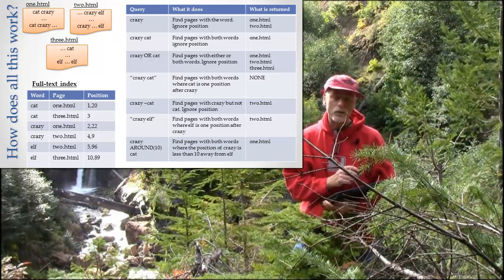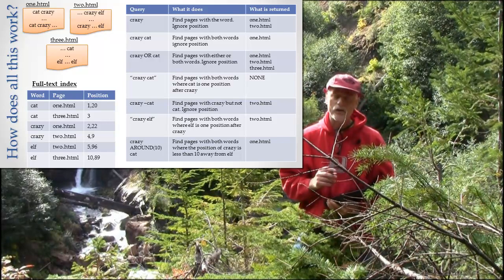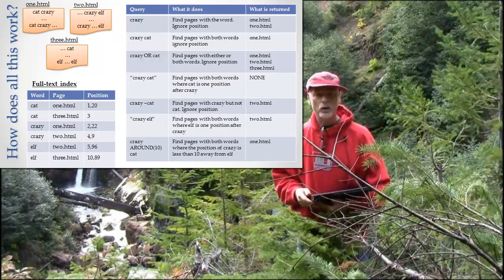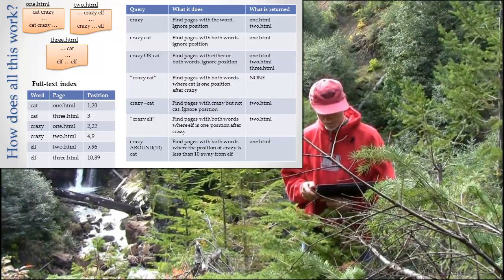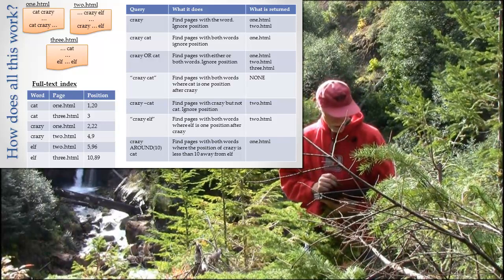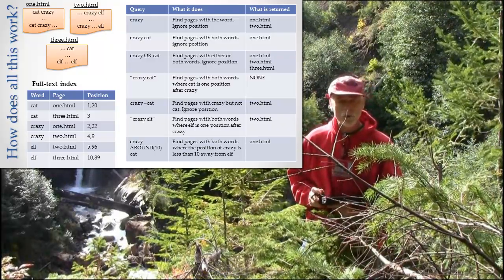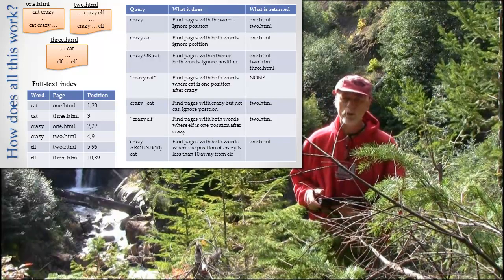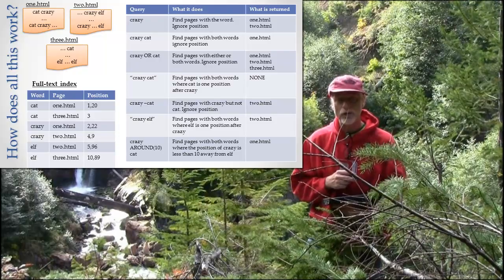Google Tech: Indexing, Querying and Results mechanics